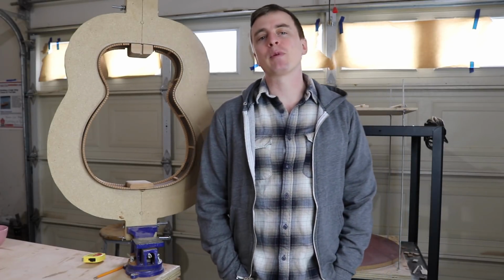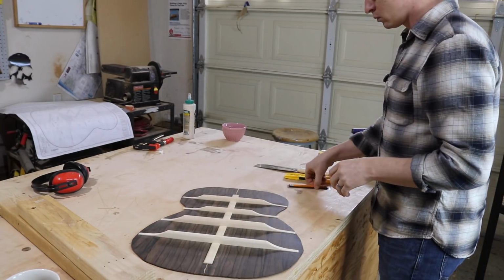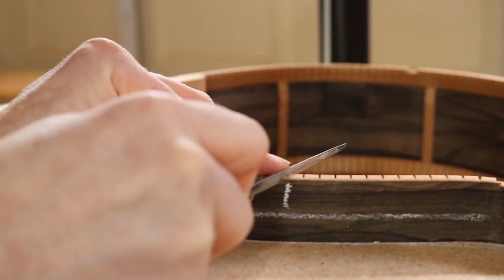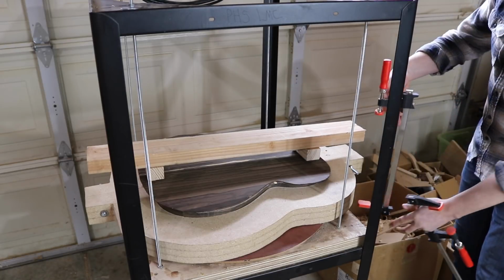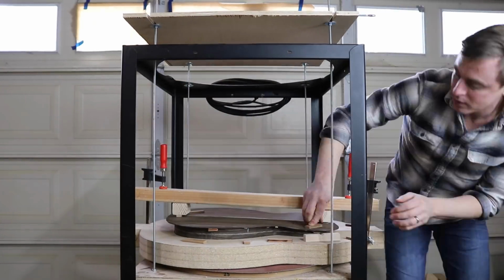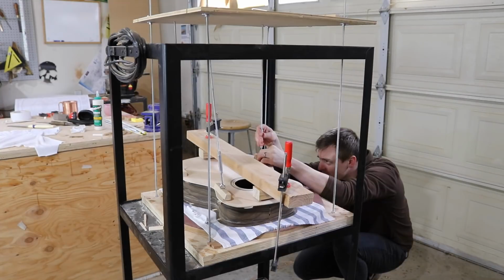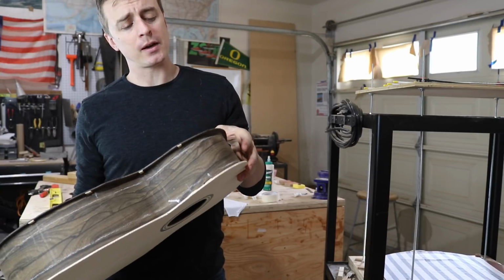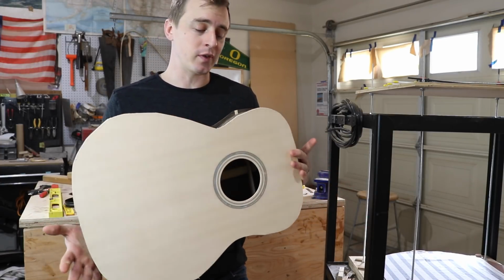Closing the Box (Ep 17 - Acoustic Guitar Build)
My favorite stuff on amazon
Essential Sharpener for guitar building

In this video I show the process for attaching the back and the soundboard to the sides

It's easy to get overwhelmed by all the information out there! I try to simplify as much as I can. I also google specific questions I have a lot and usually there's a conversation on one of the forums already about it. Good luck!

Here's a link to the flex rods I used with the "go bar deck"